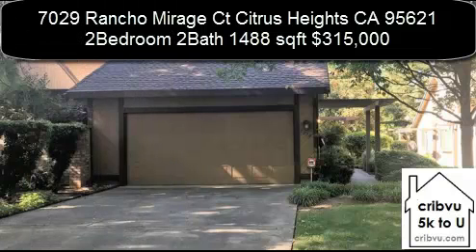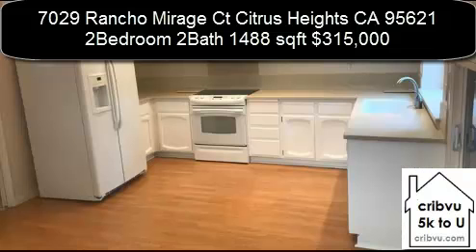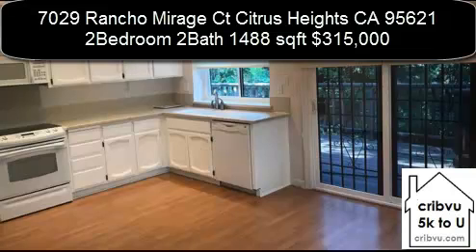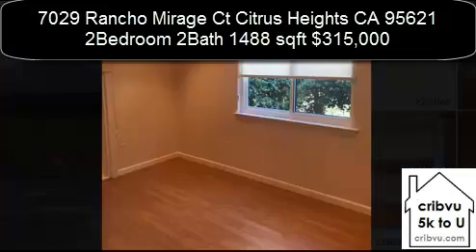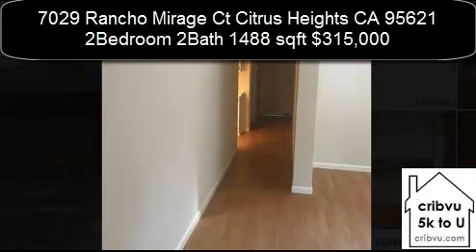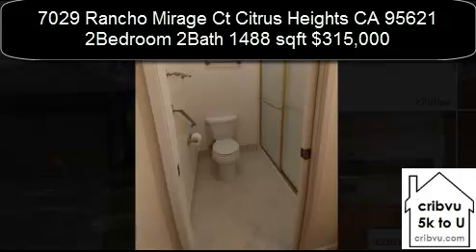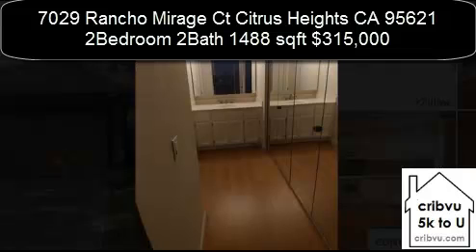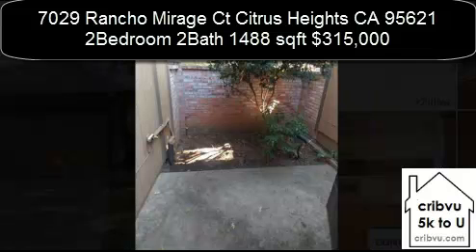7029 Rancho Mirage Ct Citrus Heights CA 95621 - cribvu.com (5k to you)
Want $5,000 when you buy 7029 Rancho Mirage Ct Citrus Heights CA 95621?

7029 Rancho Mirage Court in Citrus Heights California is a 2 bedroom 2bath 1,488 square foot condominium. Home Sweet Home! 1 story and move in ready. 2/3 bedrooms and 2 baths in this beautiful home! 1488 sq ft with 2 car garage and lovely large deck on the back of home. Come see the lush landscaping at Crosswoods! There's even a small enclosed patio off the master bedroom! Come See Today!